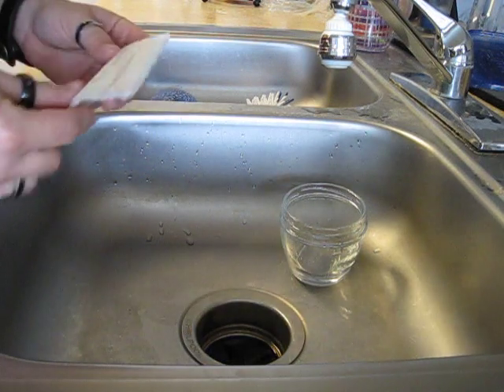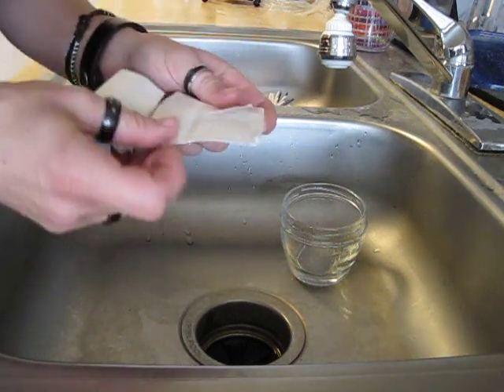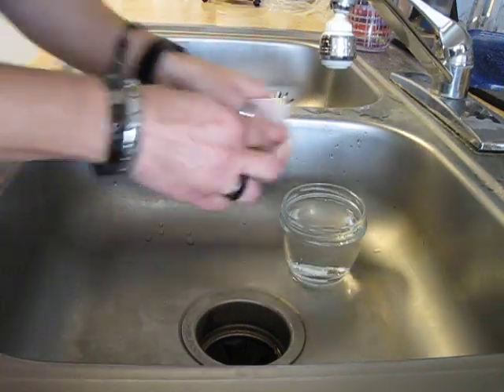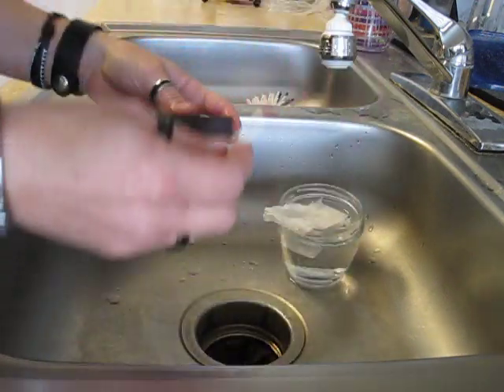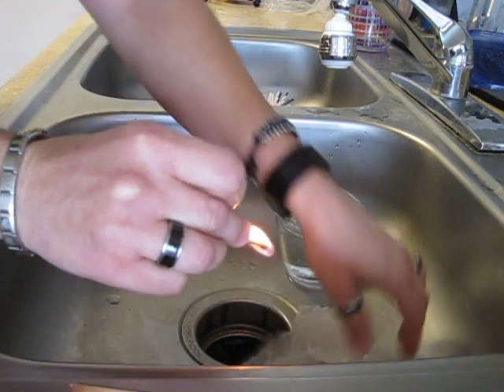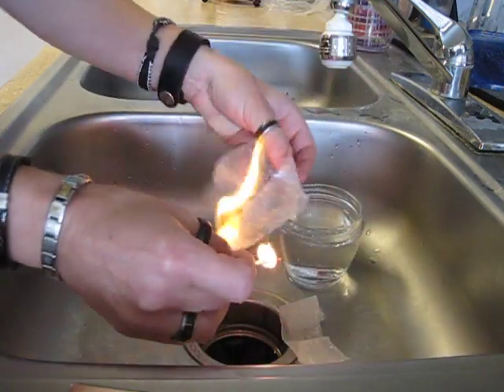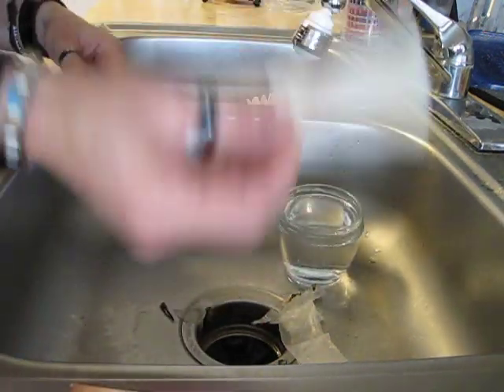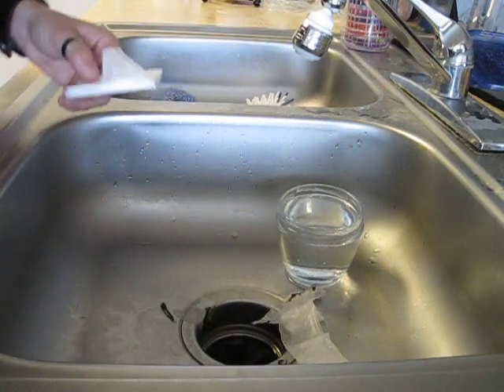Survival Bag Essentials - Waterproof Fire Starter - Wax Paper Wet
Survival tip for you and your friends. You can have a survival fire with waterproof wax paper! Fold up some wax paper and put it in your survival kit, bug out bag, 72 hour emergency pack. Even when wax paper is wet, it can still be lit on fire. If you already have waterproof matches, then you may as well have some waterproof kindling or fire starter, like wax paper. Adding wax paper to your survival bag is cheap and easy. This is a great survival backpack tip!

And kids, please don't try this at home!!

Daredevil Girl Diana